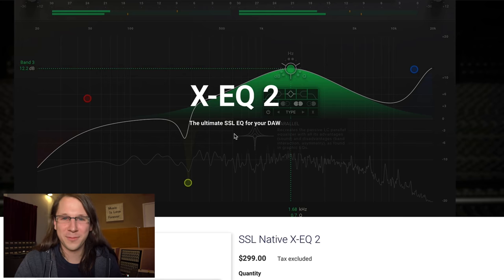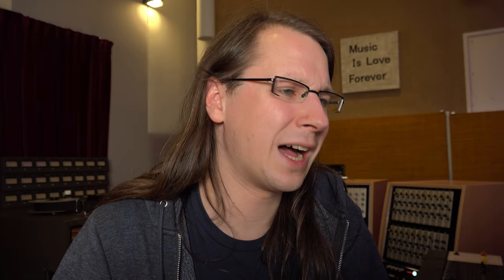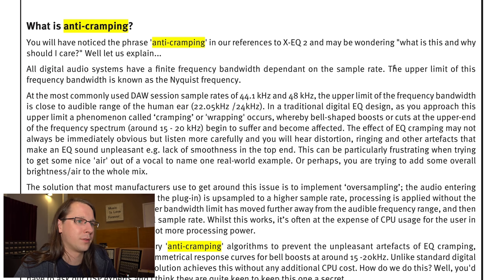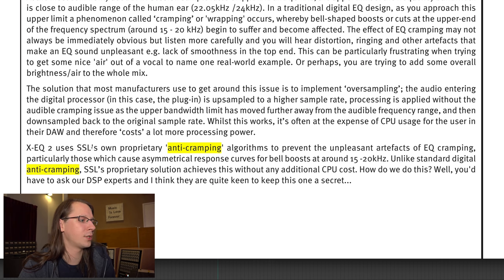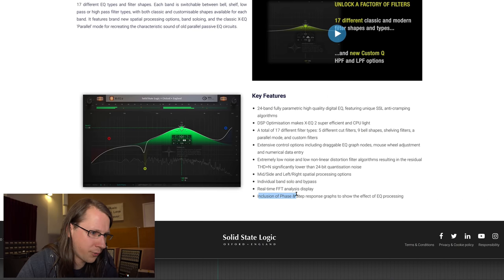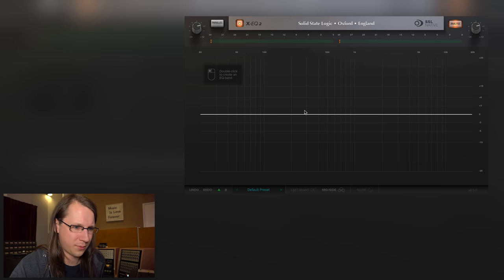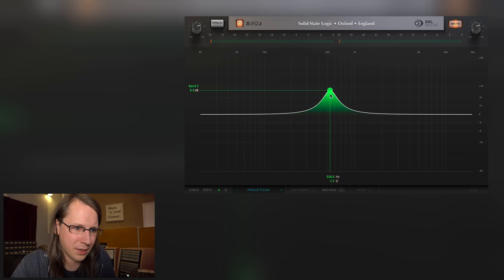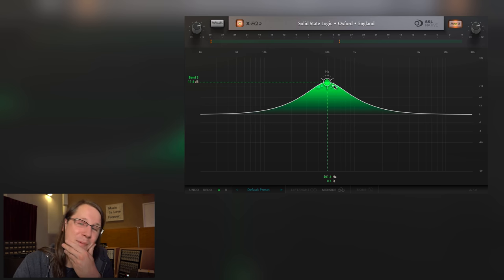SSL NATIVE X-EQ?? ANTI-CRAMPING??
INDEX:
00:00 - Intro
00:34 - The Website
01:36 - Anti-Cramping
06:22 - Other Features
06:32 - The Interface
09:13 - Testing
10:55 - Comparing with Fabfilter
13:16 - Phase and Impulse response display
17:40 - Conclusion
18:37 - Outro